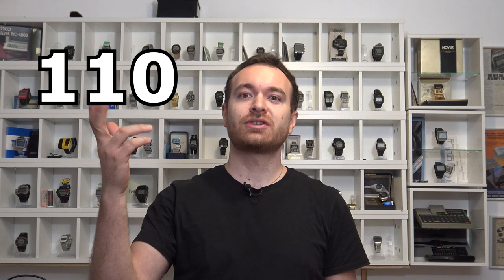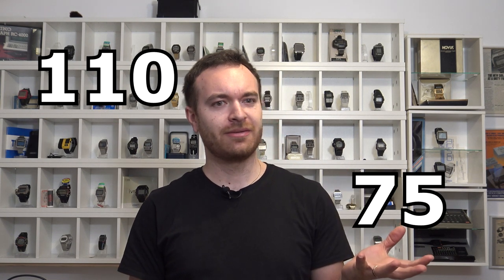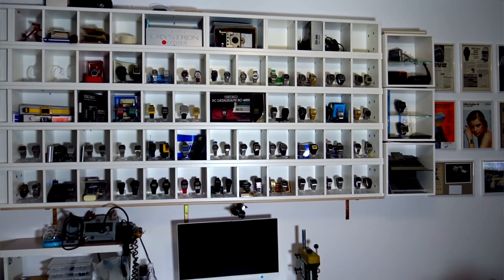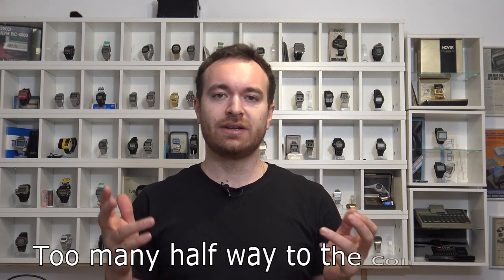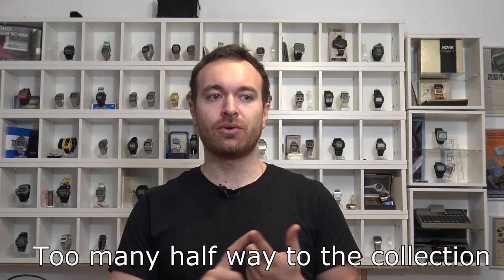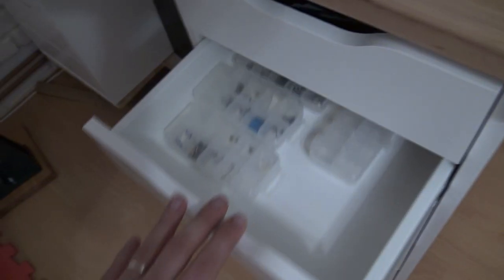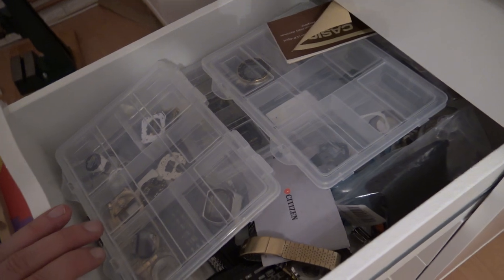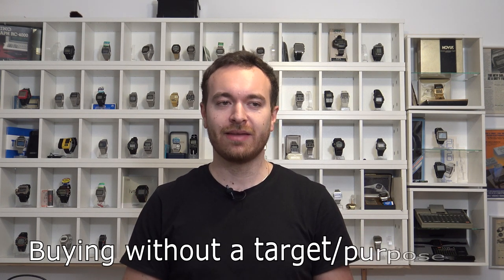Sold 1/3 of my collection - Ep 84 - Vintage DIgital Watches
So it had to come at some point, here is why I decided to sell a third of my collection